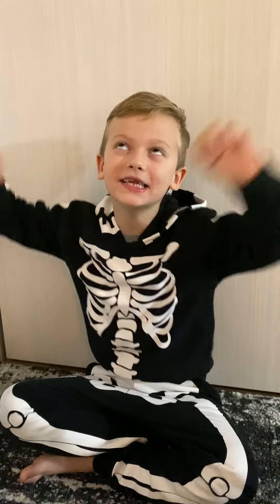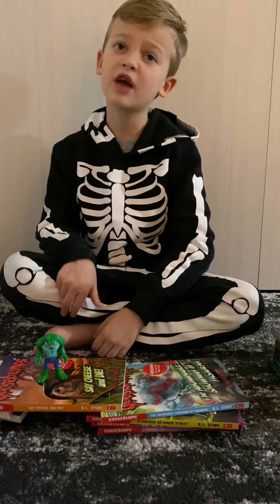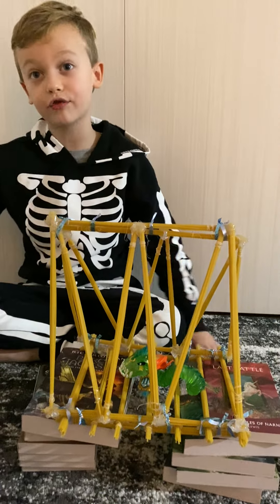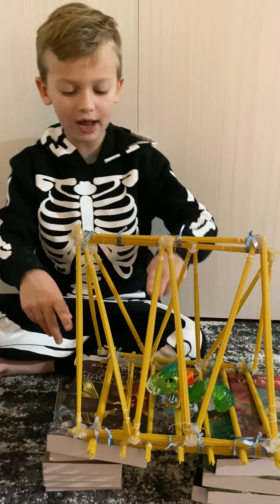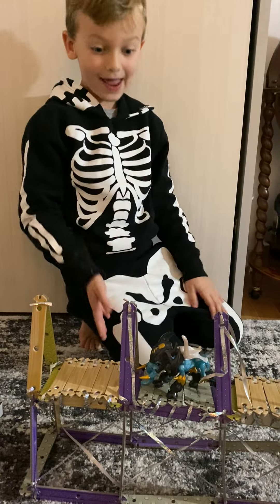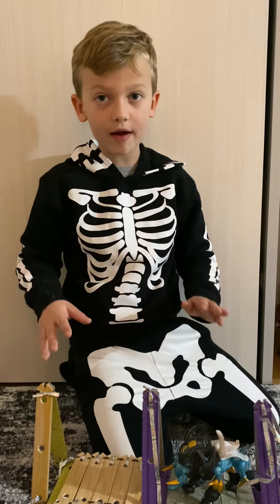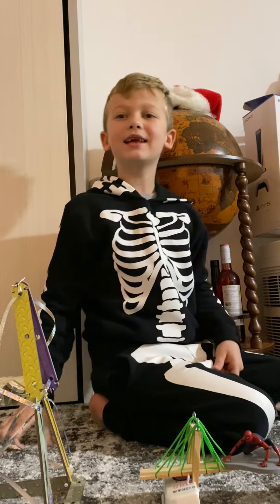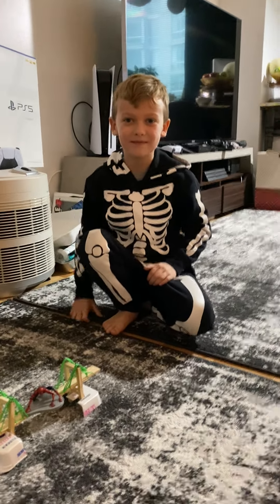From beam to suspension bridge. Which one will be the strongest?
Nathan made 4 models of bridges and will see which one is the strongest and will explain why.